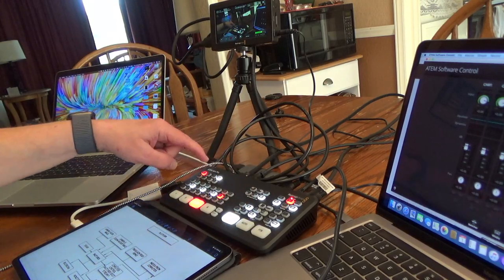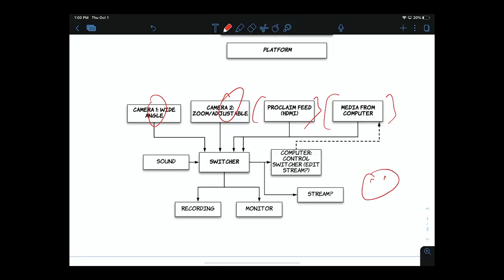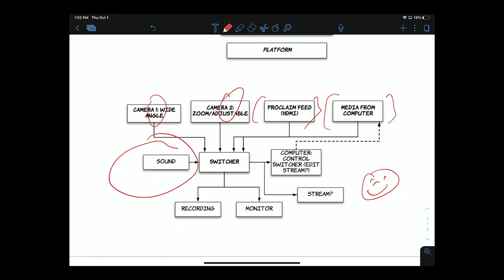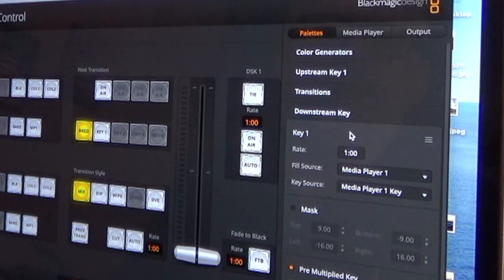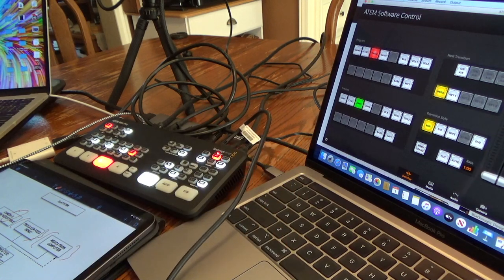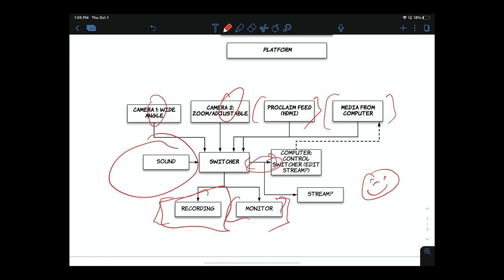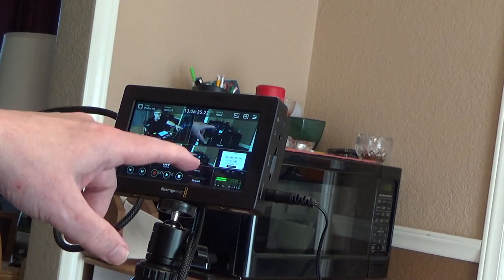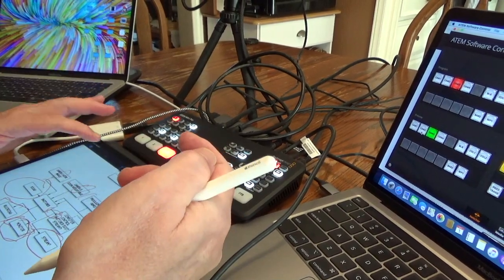Here's why you should be using the ATEM Mini Pro.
If you are streaming at church, you should consider using the ATEM Mini Pro. Here are some reasons why.